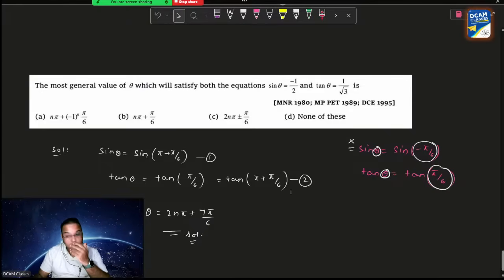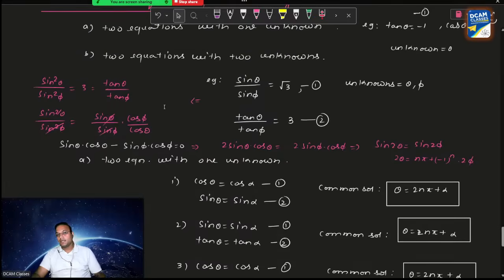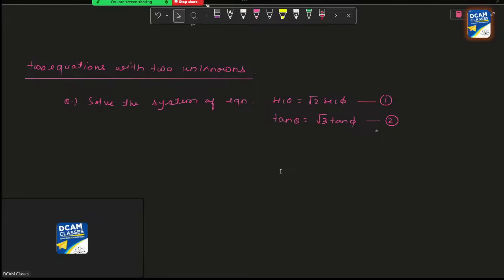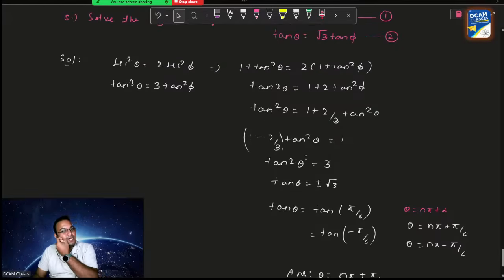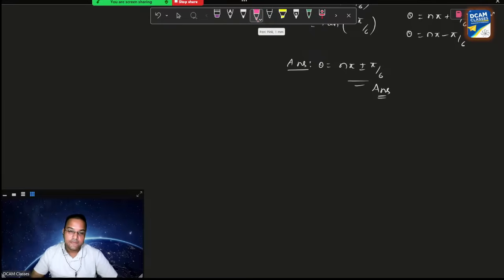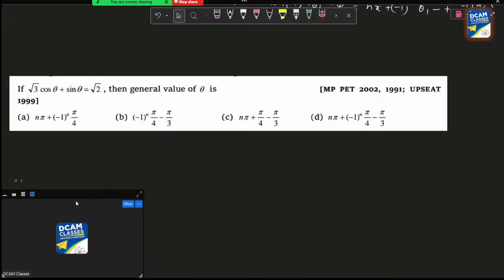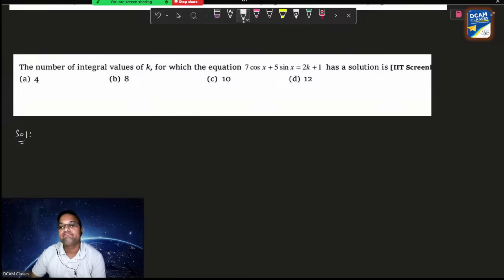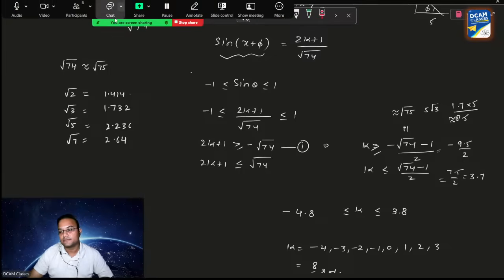jee main /advance class 11 : trigonometric equations class-3 (25 august 2025)